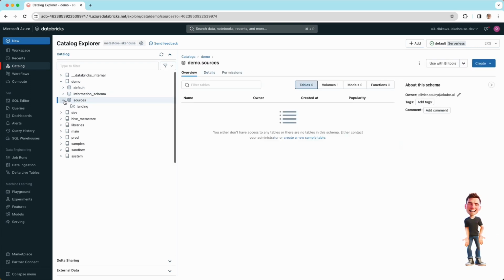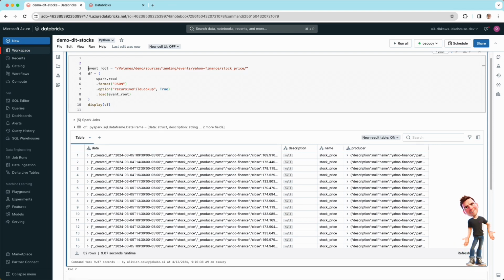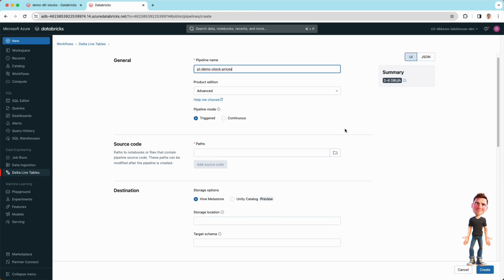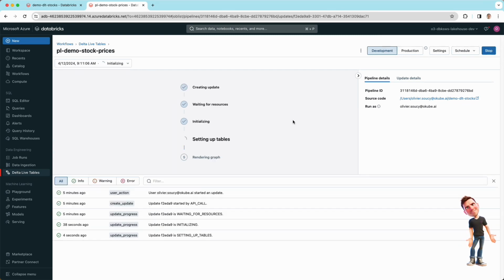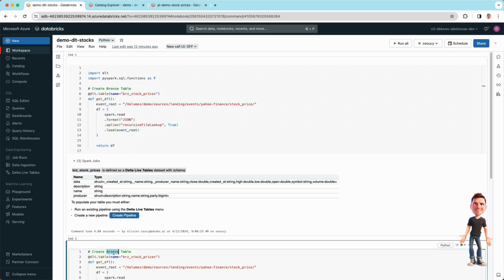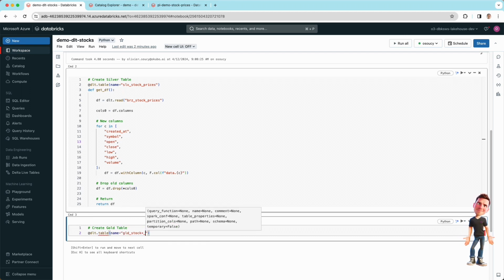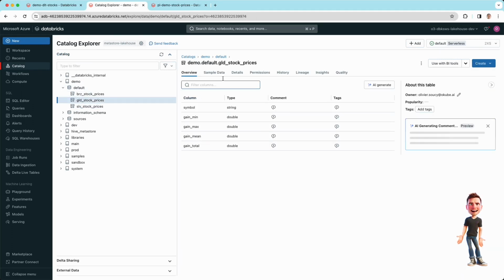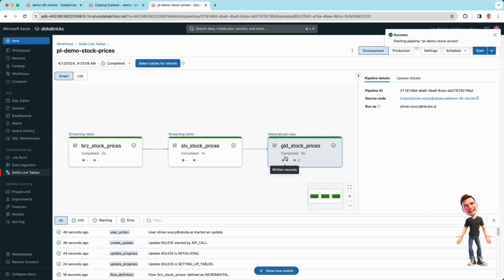Demo | Databricks Delta Live Tables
Watch a demo on Databricks Delta Live Tables (DLT) and learn how you can simplify building data pipelines. On the agenda:
- Updating a notebook to support DLT
- Setting up a simple pipeline
- Creation a stock prices bronze table
- Creation a stock prices silver table with expectations
- Creation a stock prices gold table
- Re-writing the data pipeline to support a stream of data.

Okube and Laktory are official Databricks partners.